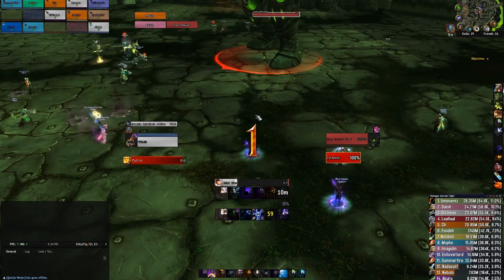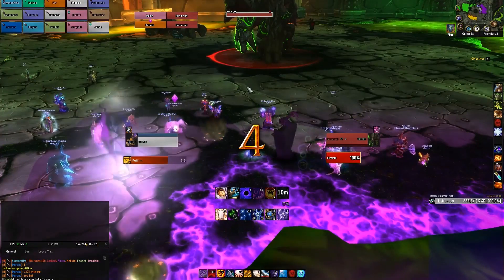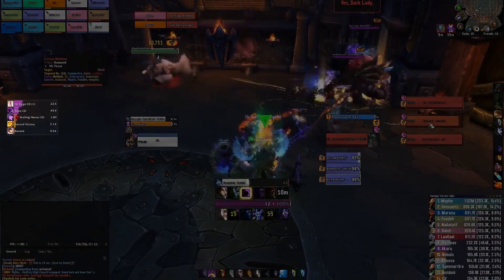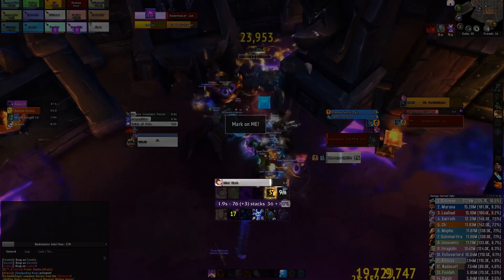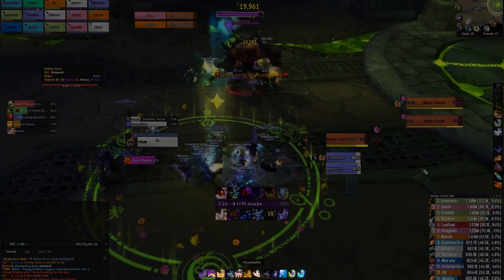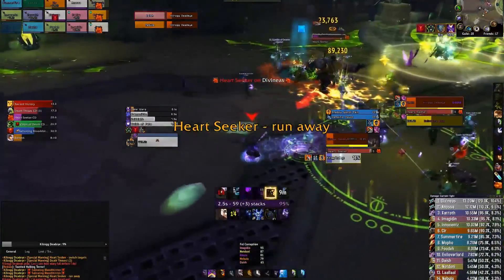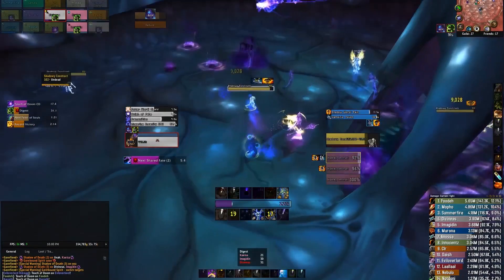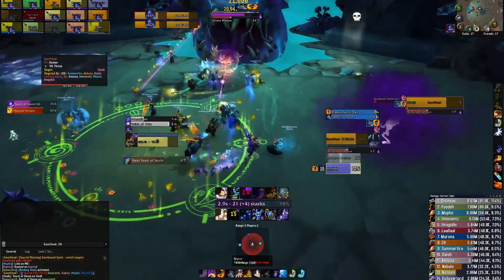Get your UI ready for *Mythic* Legion raiding! (Addons/WA/UI)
Hi my name is epigenic and Im here to help you set up your UI to make it as informative as possible while at the same time keeping it minimalistic. Ill be using my character Divineas-Nagrand(EU) to help you out with what you should be looking out for when making your own UI, what you should be tacking with WeakAuras2, and more importantly, what you can ignore to let you focus more on boss mechanics.